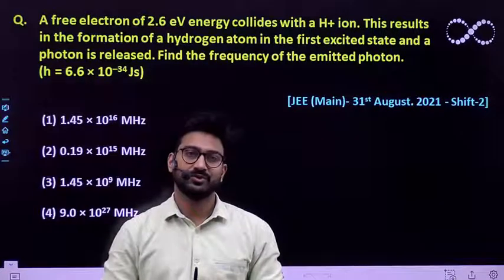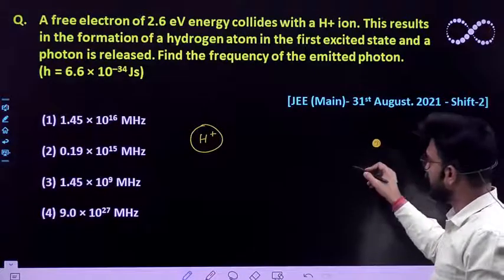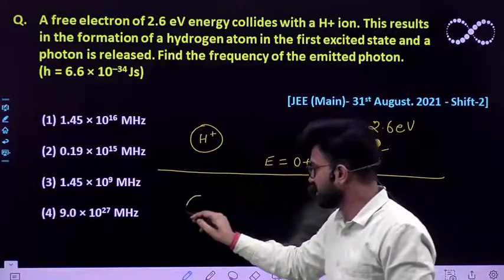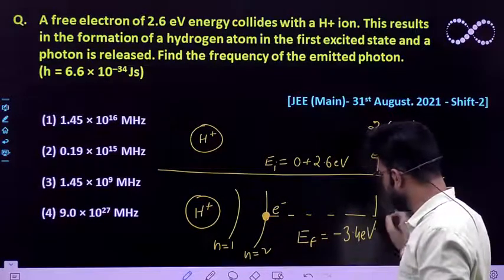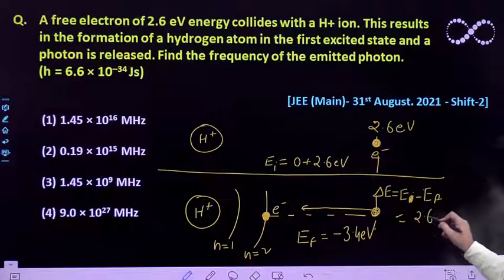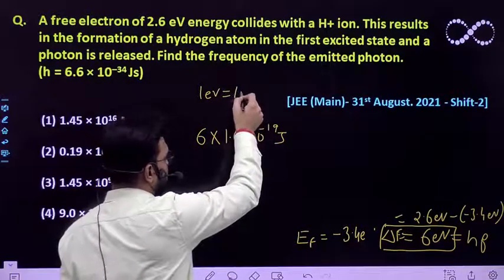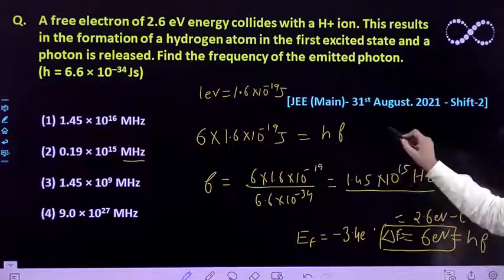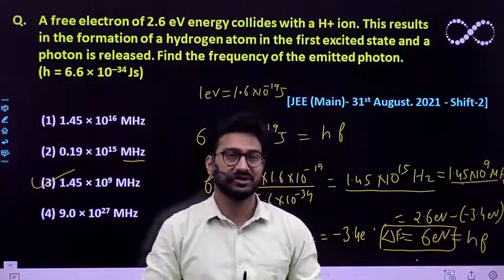A free electron of 2.6 eV energy collides: Excited state [JEE (Main)- 31st August. 2021 - Shift-2]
A free electron of 2.6 eV energy collides with a H+ ion. This results in the formation of a hydrogen atom in the first excited state
and a photon is released. Find the frequency of the emitted photon.(h = 6.6 × 10–34 Js)
(1) 1.45 × 1016 MHz                            (2) 0.19 × 1015 MHz
(3) 1.45 × 109 MHz                              (4) 9.0 × 1027 MHz
[JEE (Main)- 31st August. 2021 - Shift-2]